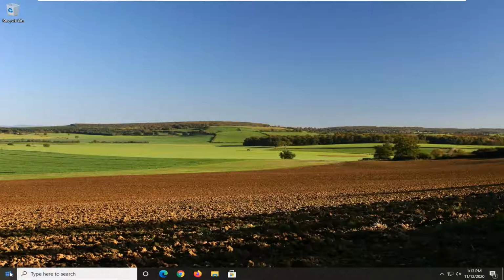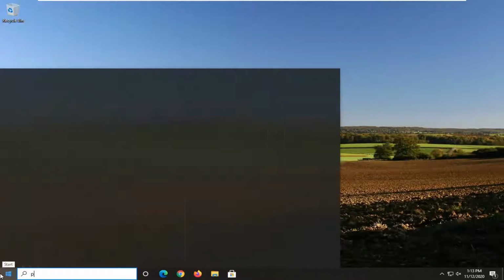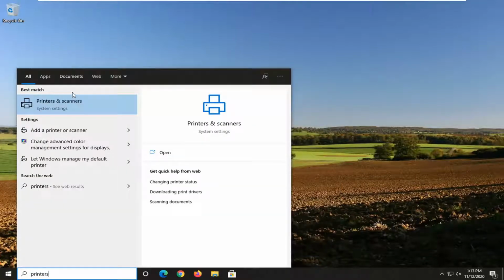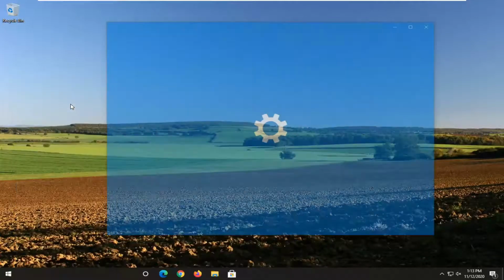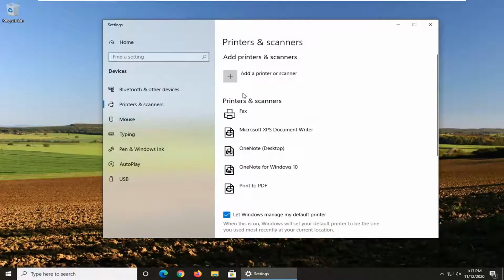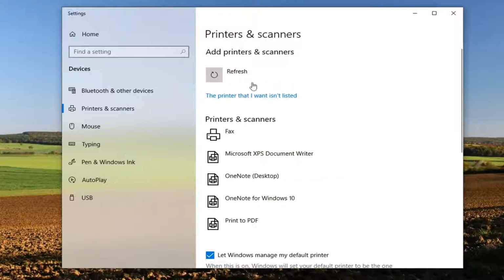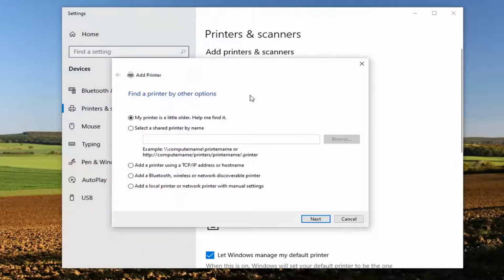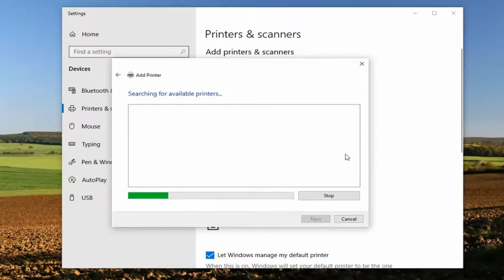Runtime Error 482 Printer Error Windows 10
Issues addressed in this tutorial:
runtime error 482 printer error solution

When trying to use the PrintForm function after altering page settings, you may encounter one of these error messages on one of your printers: Run-time error 482 Printer Error or simply Printer Error.

If when you’re trying to print documents or files on your Windows 10 computer you receive the message Runtime Error 482, then this post will be able to help you. We will identify the possible causes as well as provide the most appropriate solutions you can try to help you remediate the issue.

These runtime errors are the result of a system’s inability to connect to the PrintForm Windows library from applications that keep on using the Visual Basic integration engine.

Even if Visual Basic is ancient technology now, it continues to be used by the likes of Excel, Citrix or Adobe Acrobat to provide embedded functionality for a system.